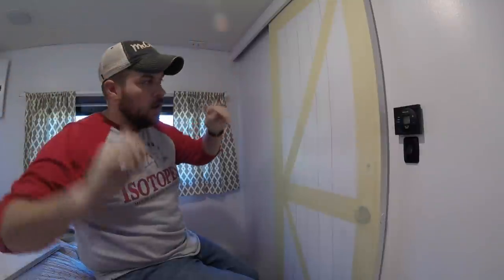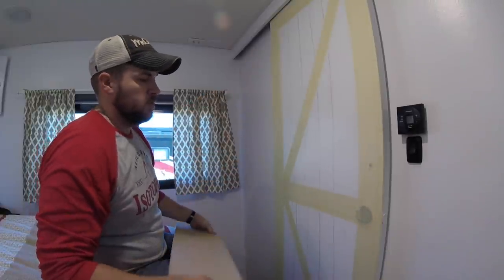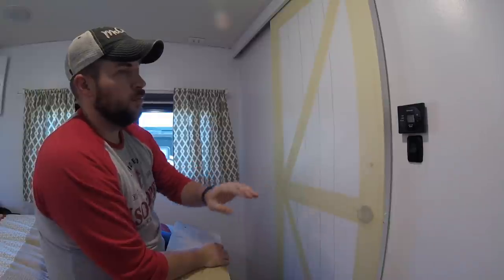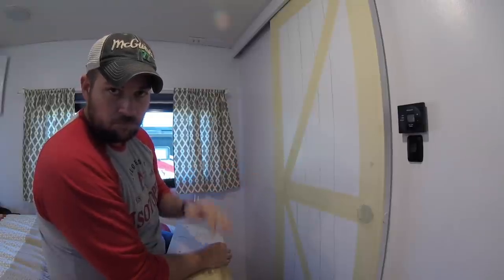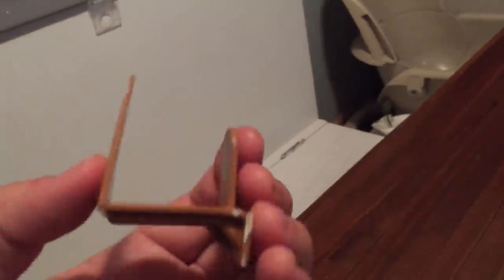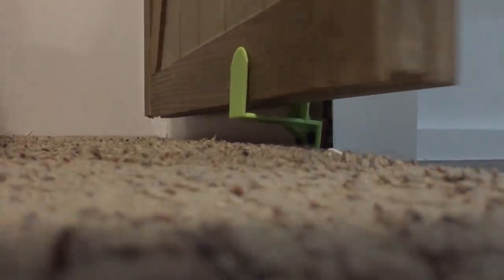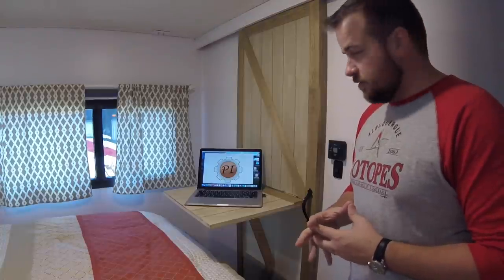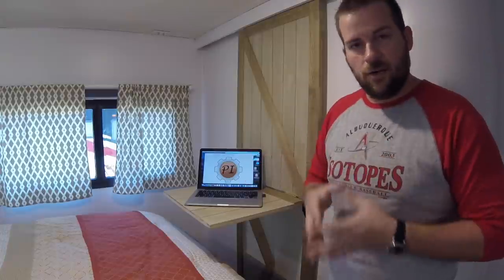How to Make a Barn Door with a Secret Desk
My wife really wanted a rustic-looking barn door for our bedroom and I needed a desk space, so I combined both of those ideas into one project!

Facebook.com/thepiworkshop
Instagram.com/thepiworkshop